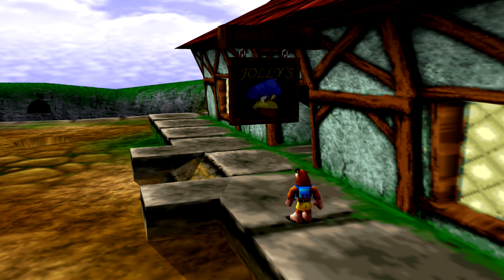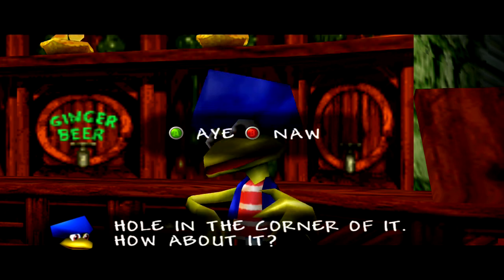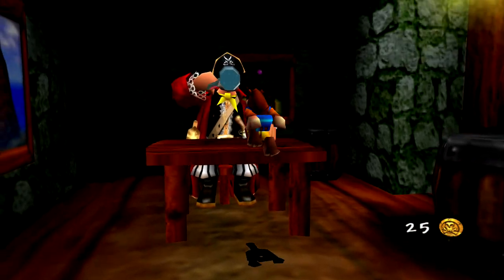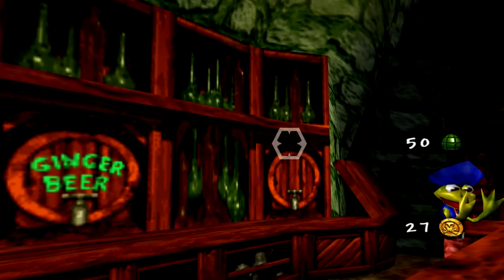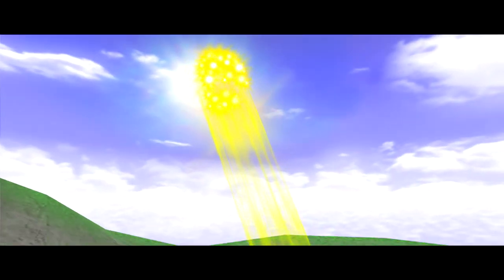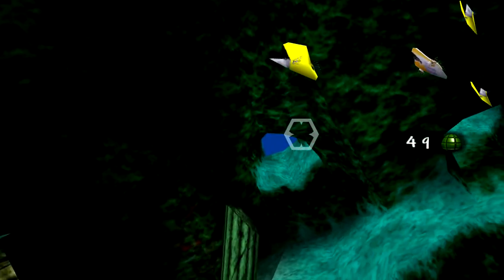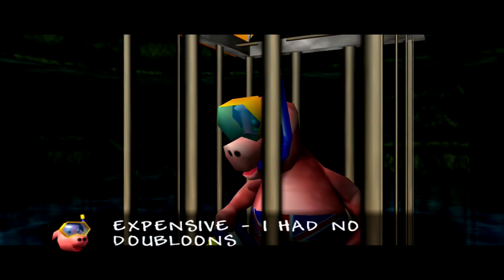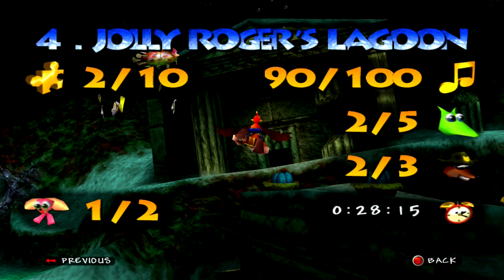Let's Play Banjo-Tooie - Part 16: The Dive into Atlantis!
We visit Jolly's rather interesting tavern as we dive into the majority of the world!
Any likes or favorites are appreciated and help me see what I can improve on to keep making entertaining videos for you guys!